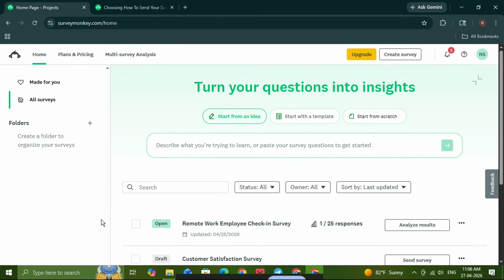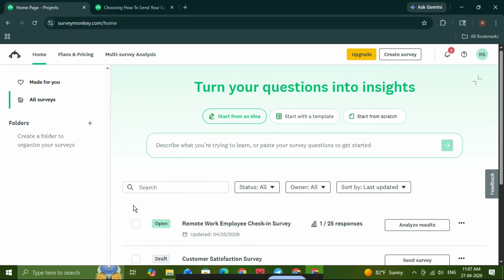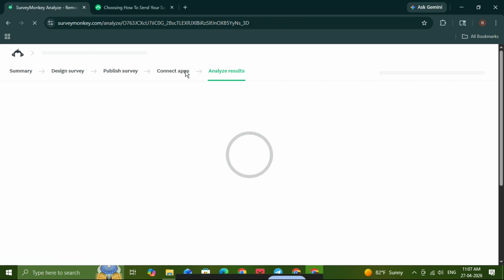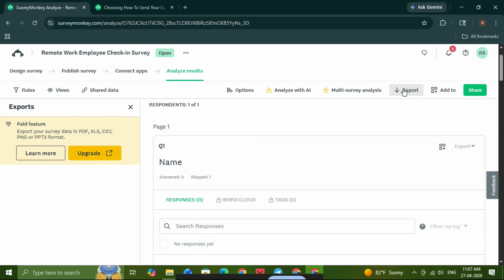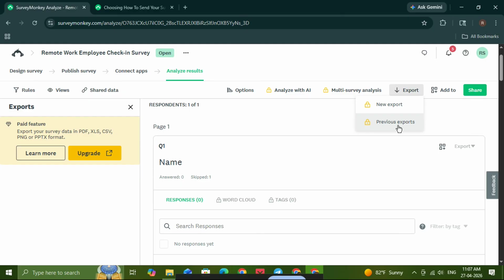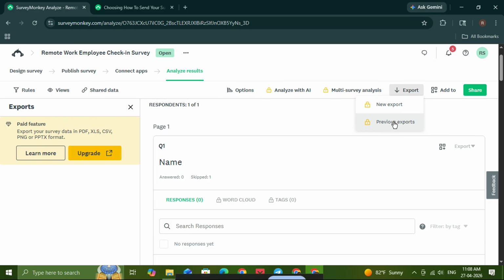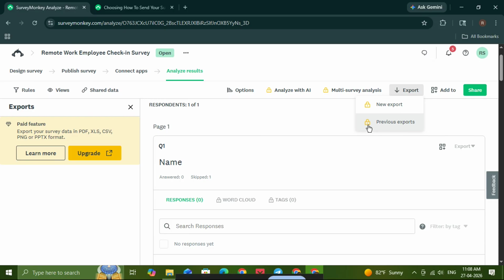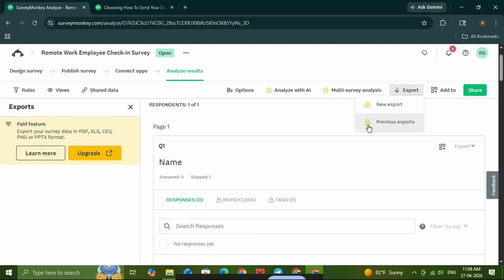How To Find Exports In SurveyMonkey (Easy Step-By-Step Guide)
Learn how to find exports in SurveyMonkey step by step, including where to open Analyze Results, access Export, and check Previous Exports.
If Previous Exports is locked, this video also explains the plan upgrade requirement so you know exactly what to do next.

🕚Timestamps:
0:00 Intro and what you’ll learn
0:14 Go to SurveyMonkey and open your survey
0:34 Click Analyze Results
0:49 Click Export
1:01 Click Previous Exports
1:16 What to do if exports are locked
1:39 Quick recap and outro

✍️What You’ll Learn In This Video:
• How To Find Exports In SurveyMonkey
• How To Open Analyze Results In SurveyMonkey
• How To Access The Export Menu For Survey Data
• How To View Previous Exports In SurveyMonkey
• How To Check If Your SurveyMonkey Plan Supports Exports
• How To Troubleshoot Locked Export Features
• How To Navigate SurveyMonkey Reporting Tools
• How To Review And Reuse Exported Survey Files

💡Pro Tips:
• Make sure you’re logged into the correct SurveyMonkey account before checking exports.
• If you manage multiple surveys, open the exact survey first to avoid checking the wrong results.
• If Previous Exports is unavailable, look at your plan details before troubleshooting further.
• Keep a record of exported files so you can find them faster later.